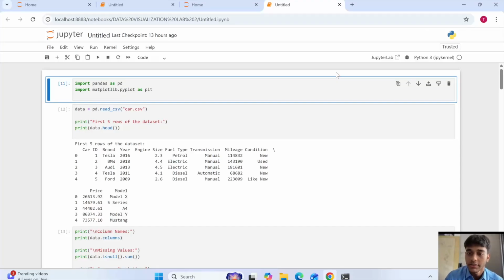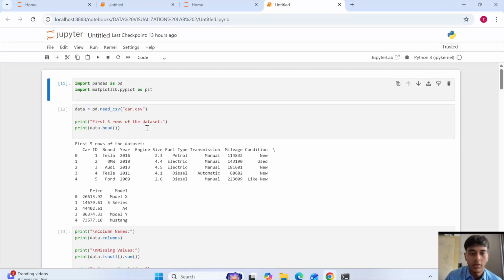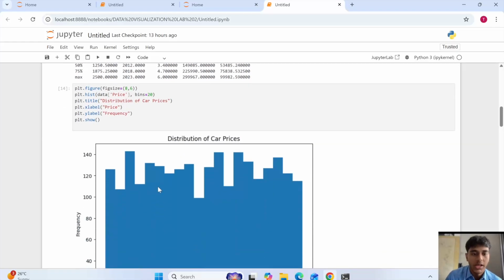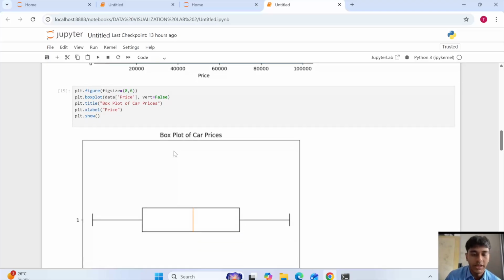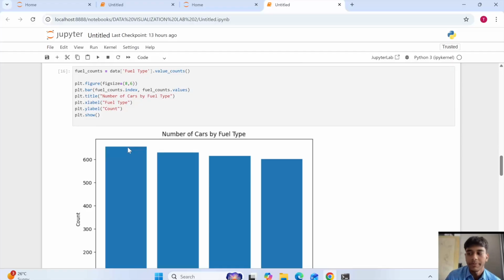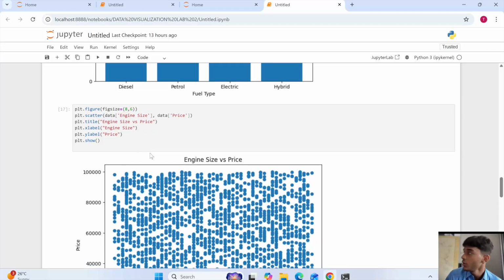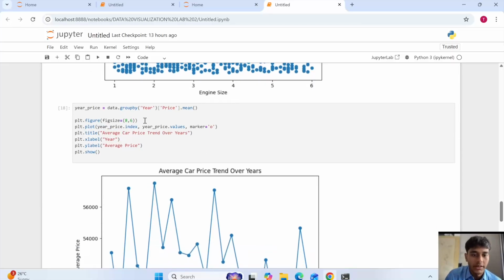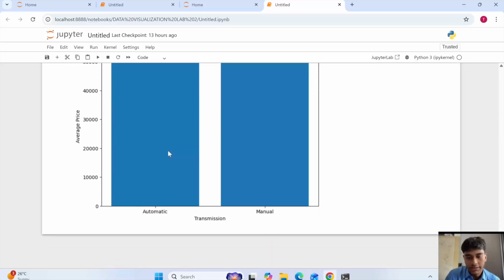Data visualization lab 2